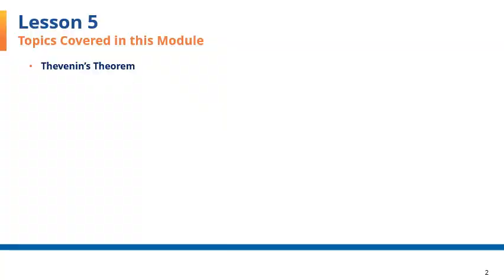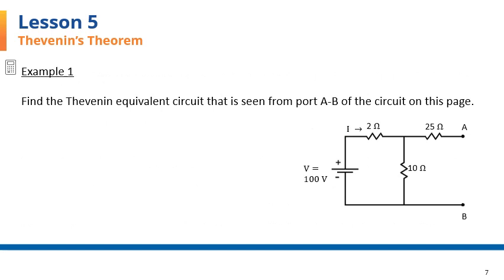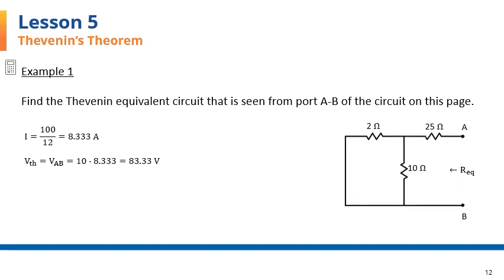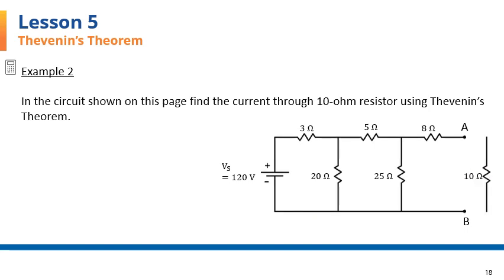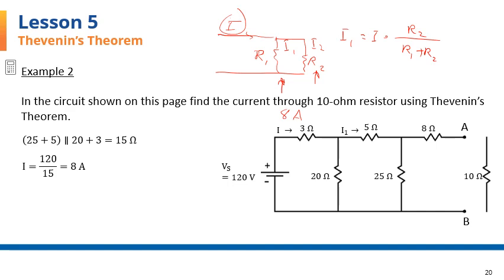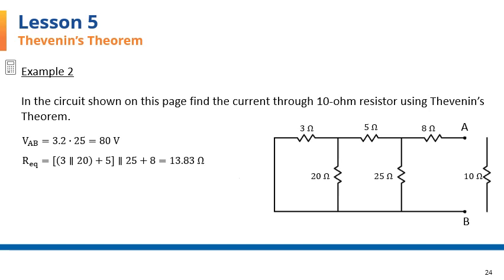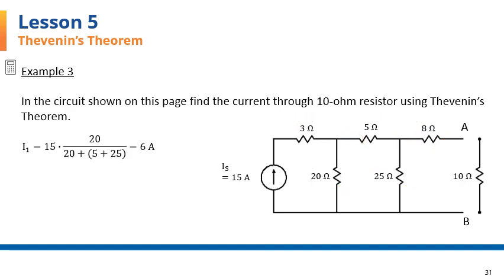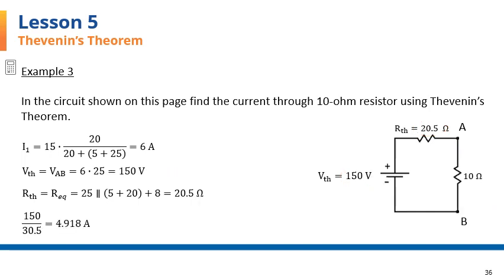Lesson 05: Thevenin's Theorem for Resistive Networks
This the fifth lesson in my series of lessons in power systems engineering.  This lesson explains the Thevenin's Theorem, along with several examples of it's use.